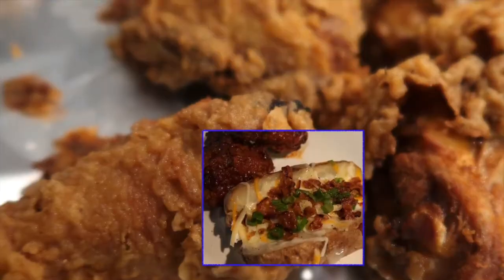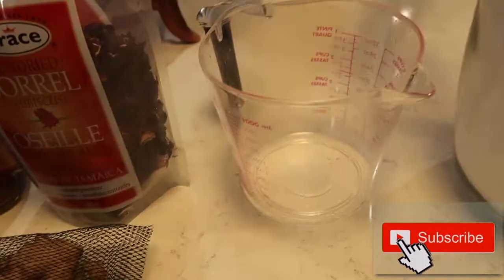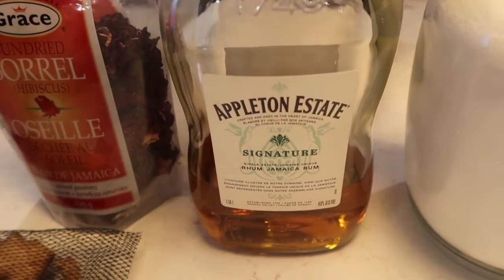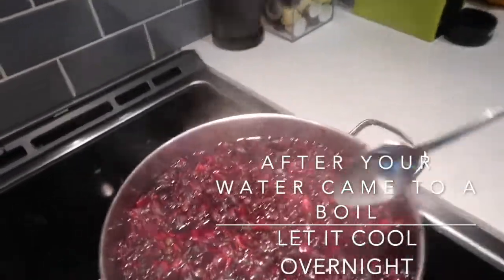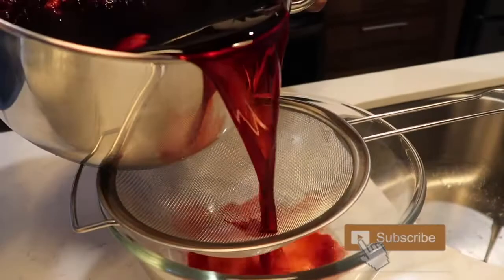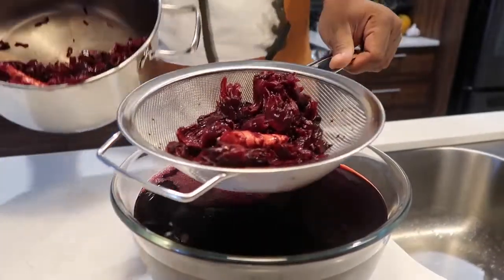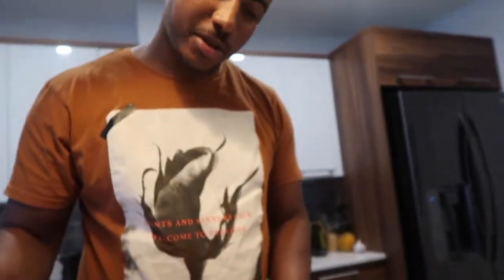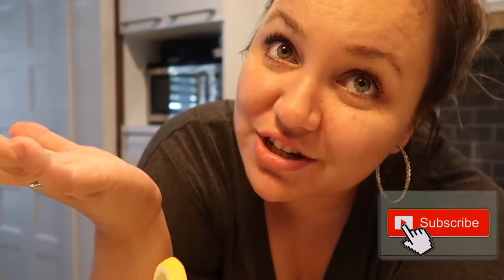HOW TO MAKE JAMAICAN SORREL|DRINK |BEVERAGE|BETTER WITH RUM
IN THIS SHORT VIDEO, JAVON WILL SHOW YOU HOW TO MAKE A DELICIOUS JAMAICAN SORREL DRINK .